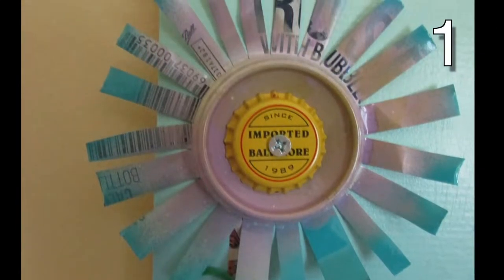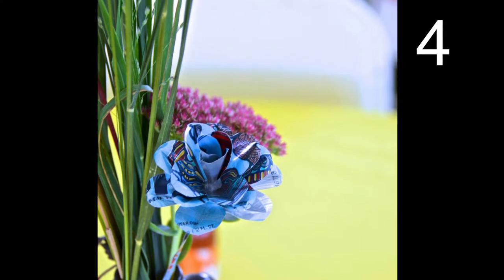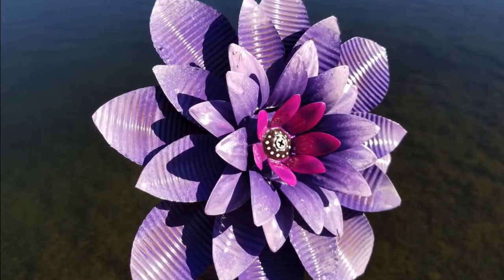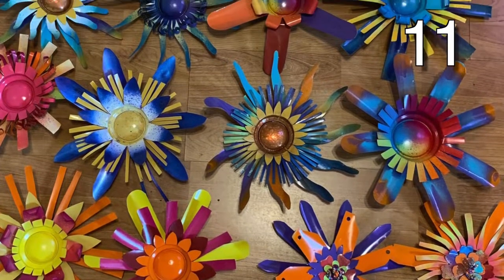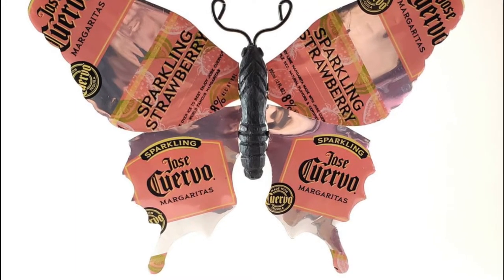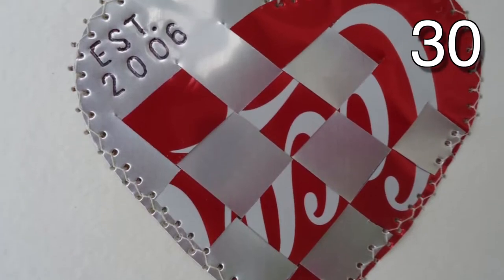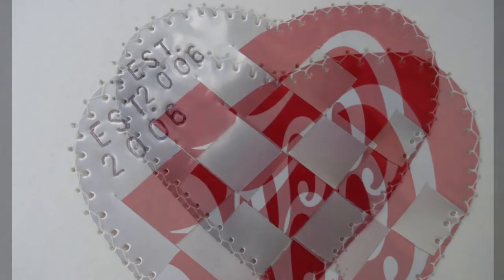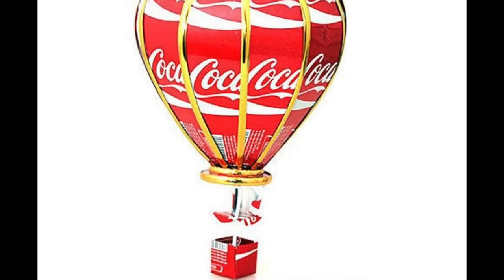DIY TIN & ALUMINUM CAN ARTS & CRAFTS | REUSING WASTE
A while back I reached out to the You Tube community to see if you had any ideas for future videos.

Shell responded with, “How to make practical uses out of our recyclable garbage“ . And I’m all about giving you guys what you want.

Sooo…
Today, I have over 30 ideas for aluminum and tin can crafts from the amazing creators at Etsy. Thank you again, Shell, and let’s get started.

4 Save your redbill cans. Cut them in a butterfly shape with tin snips. Then add some stems and place your butterflies in a fun little bucket with pebbles at the bottom to avoid tip over.

7. Isn’t this just stunning and so creative. Use several tin cans and cut out flower petals, using your safety precautions with a pair of leather gloves and eye protection.

11. Grab some aluminum cans and cut our these cut little flowers. Before attaching all the pieces together, get some spray paint of varying colors, and spray all your pieces. Finally, Attach all your pieces together and mount accordingly.

14, Break out the Jose Cuervo sparkling strawberry, have some adult beverages, and then use your cans to make these unique flowers.

Be sue to use caution if you are a little out your body.

18. The Bubbly soda cans come in a variety of pretty colors, and make for a great craft accessory, such as flowers.

23 This creator must have really liked Pepsi. What a creative idea to make a plane out of aluminum cans.

30 Som coke cans, a dose of creativity, and you end up with this cute heart.

36 We’re not done yet, but I wanted to

I publish videos about wigs, furniture refurbishing, fashion, and all things creative and crafty so, go ahead and hit subscribe, don’t forget the notification bell so you don’t miss an upload.

Thank you for your patronage, and have a beautiful, wonderful, fantastic day!